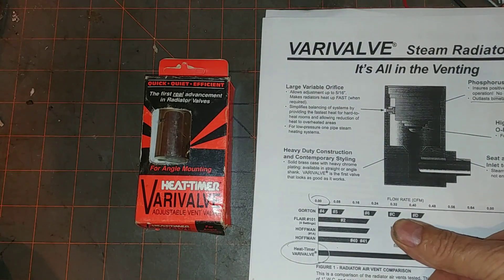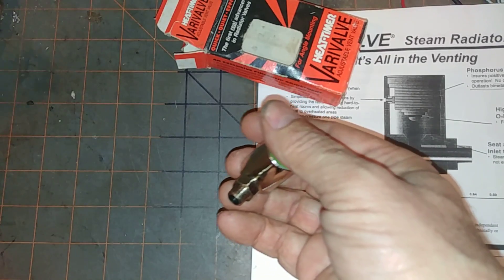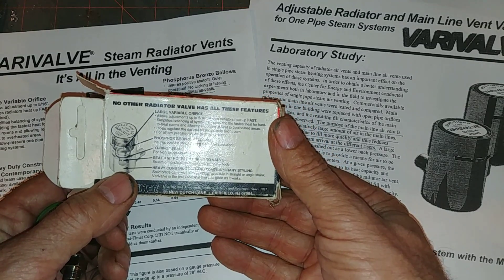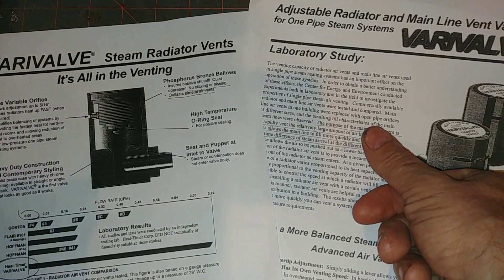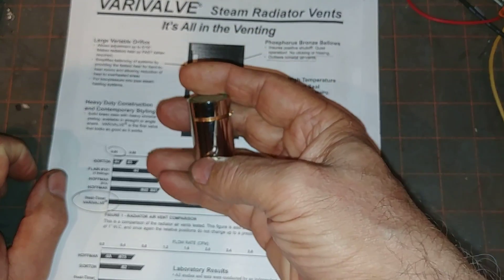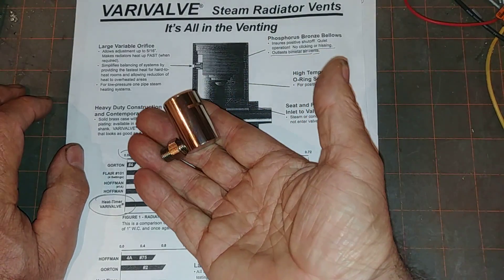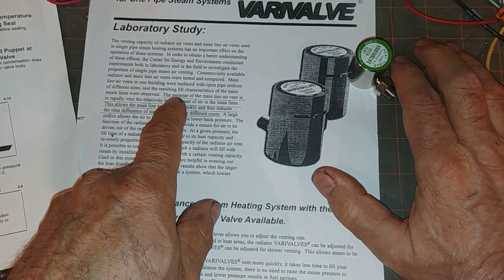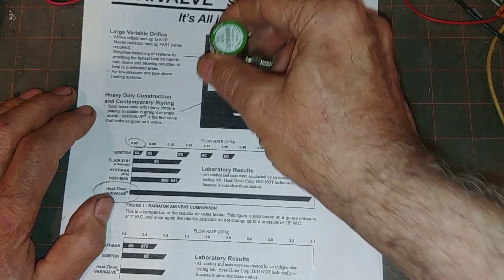Varivalve Single Pipe Steam Radiator Vent - It Vents Too Much, It's Likely To Spit & Fail Open